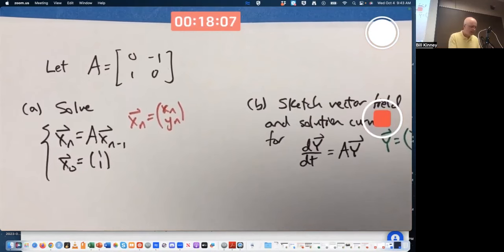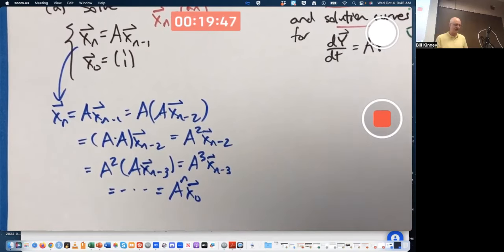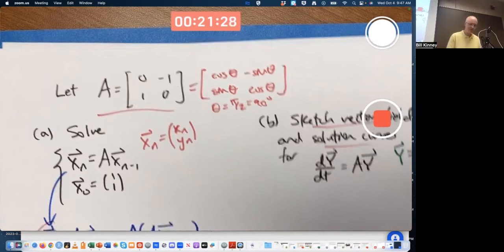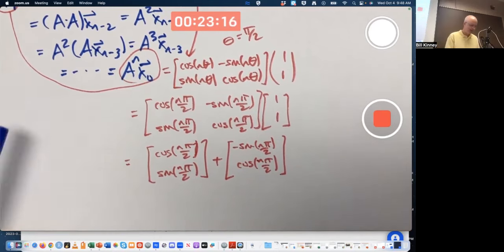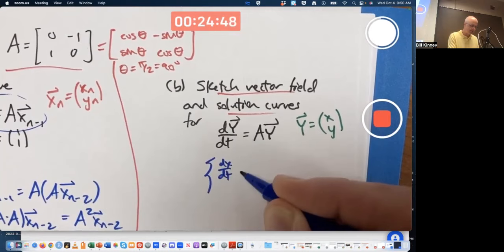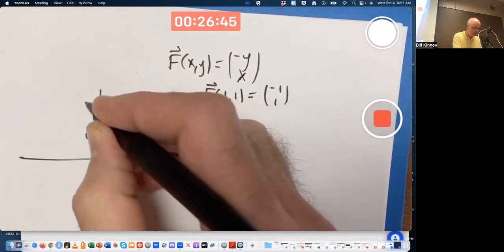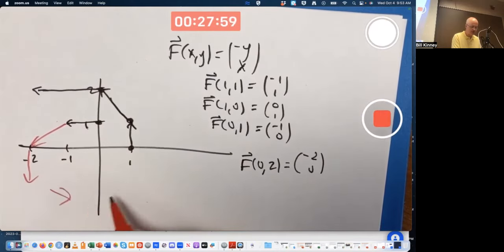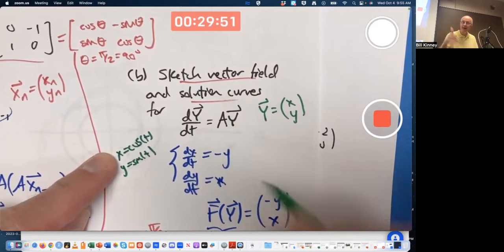Rotation Matrix Difference Equation Solution vs Differential Equation Vector Field Integral Curves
The 2 x 2 matrix A=[0 -1][1 0] corresponds to a 90 degree counterclockwise rotation of the plane. It's a special rotation matrix. The difference equation x_n = A*x_{n-1} has solution x_n = A^(n)*x_0, which can be found by iteration and can be simplified based on the value of n using cosine and sine. The differential equation dY/dt = A*Y generates a planar vector field whose solution curves (integral curves) go counterclockwise around the origin in a periodic way. In fact, the components of solution curves are trigonometric functions involving cosine and sine. Differential Equations, 4th Edition (by Blanchard, Devaney, and Hall)